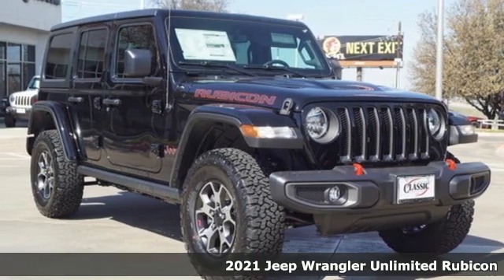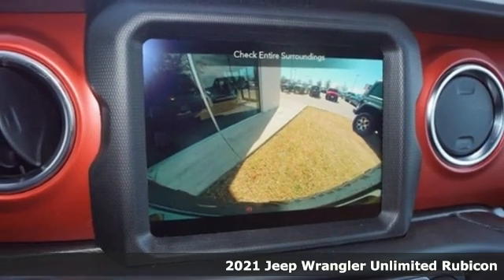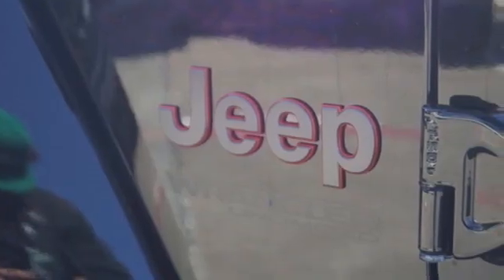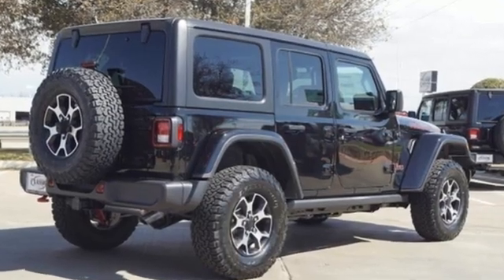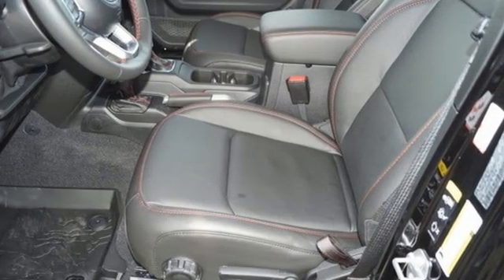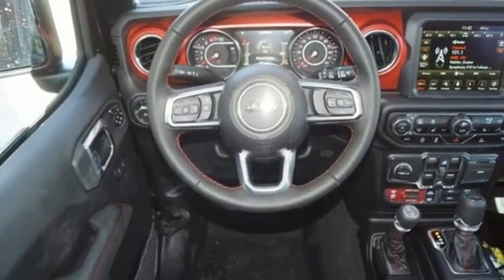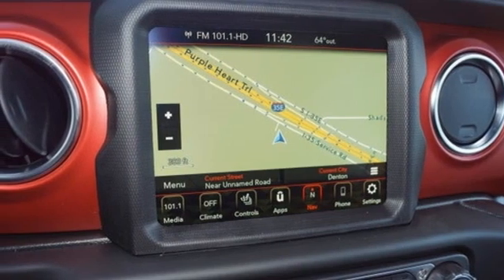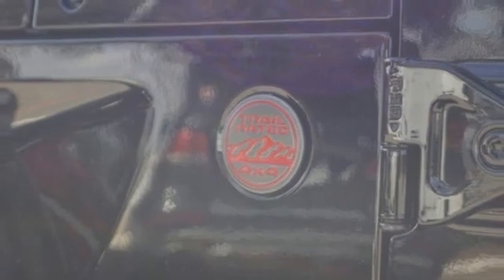New 2021 Jeep Wrangler Unlimited Denton, TX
Year: 2021
Make: Jeep
Model: Wrangler Unlimited
Trim: Rubicon
Engine: 4 Cyl - 2 L
Transmission: 8-Speed Automatic
Color: Black Clearcoat
Interior: Black
Stock #: MW657107
VIN: 1C4HJXFN4MW657107

Address:
4984 S Interstate 35 E